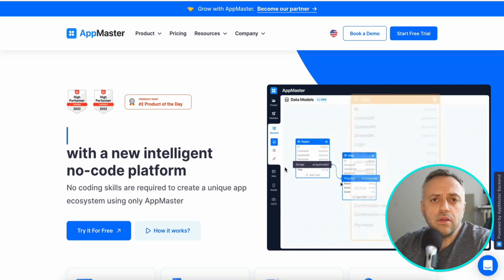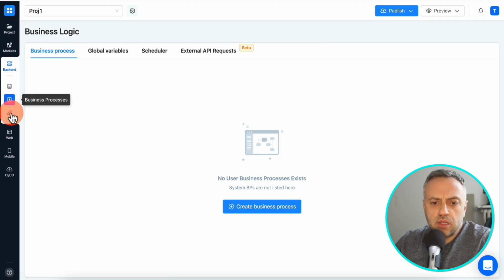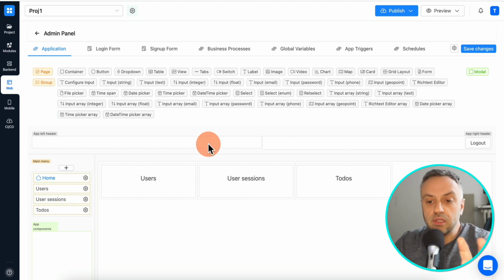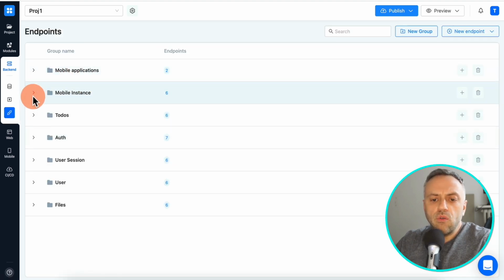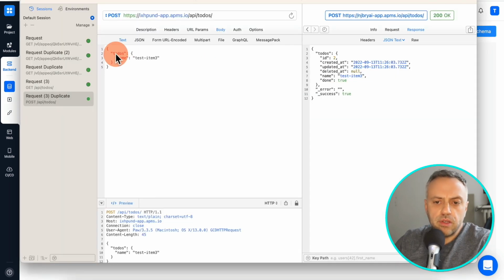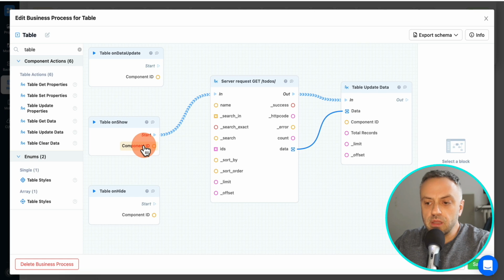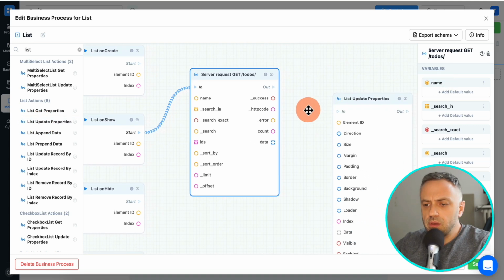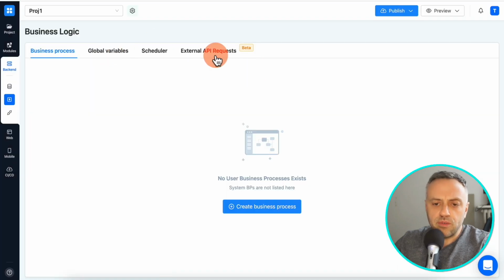AppMaster Overview: I Had HIGH Hopes For This NoCode Tool! (Better Than FlutterFlow or Bubble.IO?!)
BIG Thanks to my Patrons for your support!
Jasper West
Chaim Bechor
nathan onimiya
Planeta Tierra 360
Peter T
Rodrigo Barbosa Pinto
Carter Wiggins
Jeffrey Dulaney
Jonathon Roach
CosmicTimeWasting
Burl Meza
Abdullah AlGhamdi
American Tips
Endor Trading
Muhammad Ali Imran
Andy Powell
Colin Richardson
Nicholas Price
Boyce Fox
Maurus Henriques
Martin Eidensten
Di Talk
Pedro Owen
Advait Sakhalkar
deephasher
bronk
Hyung Jun Park
fabiano rodrigues
Nancy williams
Randal Suarez
수경 고
philippe carlier
Jesse Grady
Mike Rojas
Seth
Tristan Bryant
Łukasz Szydlik
Jules Douglas
manny
Living Bi-Continental
AE Design
Fernando Torres
mindsettheory
Oma
Pedro Escobedo
Philip Rocamora
Mamadou BA
Andre Bowdry
Claredge Nazon
Shawn Shahin
Joe
Michael Reynolds
Szymon
Milford Mayer
rodolfo alvarez
Petr Roudenko
Son Clark
Peter Haider
Dev
Michael Clapperton
Freaksional Studio
kasım cetin
Rick Northcutt
Don Giovanni
Khafid
Michelle G
hassan shaik
Lechon Kirb
Zachery Roman
paul lewis
some guy
Mauro Mequelussi
Daniel
Ray Smith
Manish Aggarwal
Hawkins Golden
annor akrofi
Zac Smith
Dominic Jensen
Palathip Srisukho
pros bong
JeffLEE _
Dean Clarke
L.Y.
Vince Cianciolo
Idan Nagar
treeski
SL
Yosef Simon
ineteam
Ahmed R.M
Quentin Beltran
Matthias Lippert